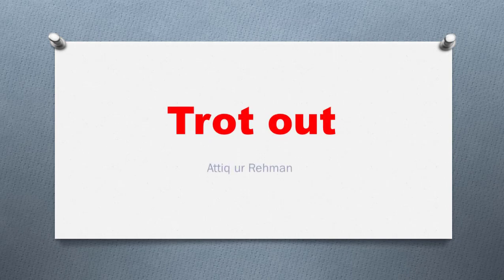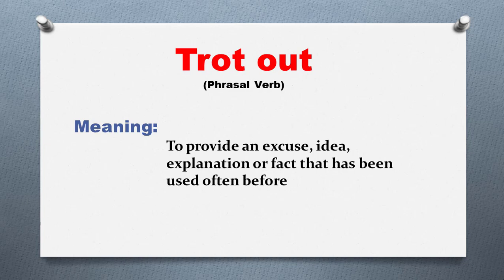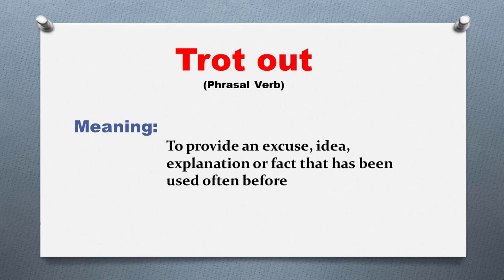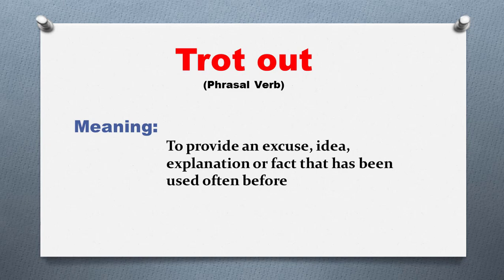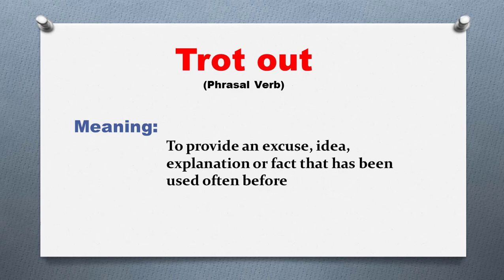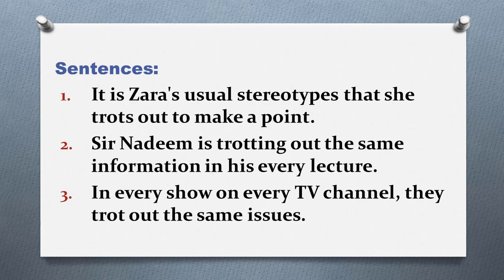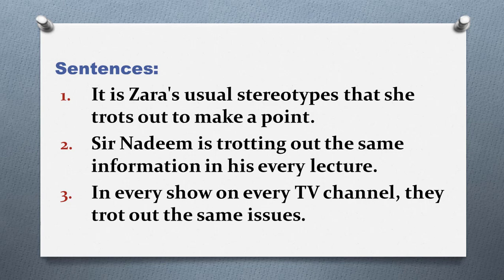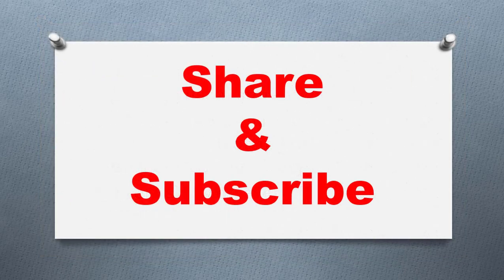Daily vocabulary | Trot out Meaning | Vocabgram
Daily Vocabulary: In this lesson, I have explained the word “Trot out” with examples. Learn this English vocabulary word and use it in your daily conversation. It will help in improving your English Fluency.

Meaning:
A statement that says something is not true

Examples:

1. He lost the argument because of a weak rebuttal.
2. In court, this lawyer is known for his strong rebuttals.
3. The politician presented point-by-point rebuttals of all the accusations.